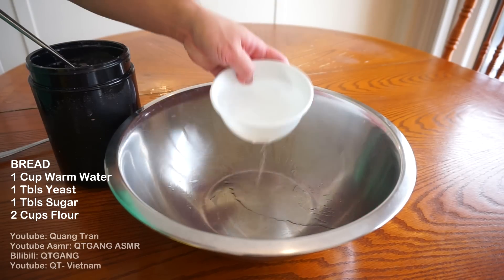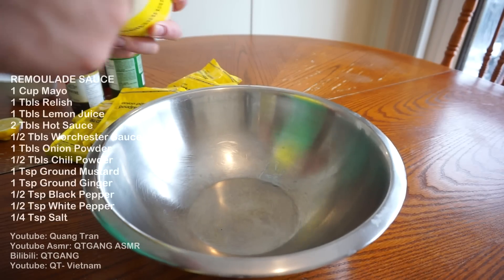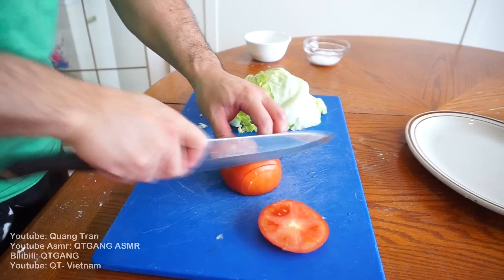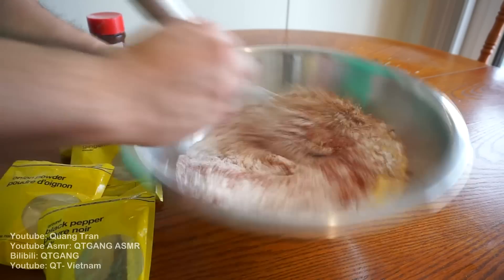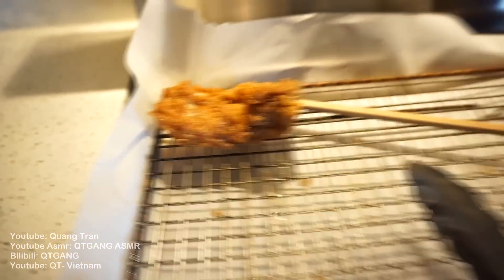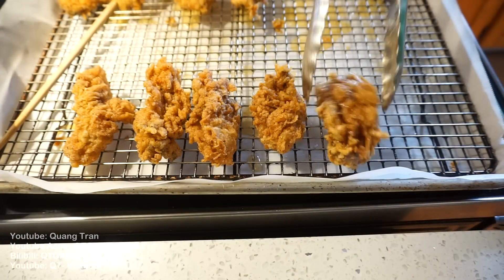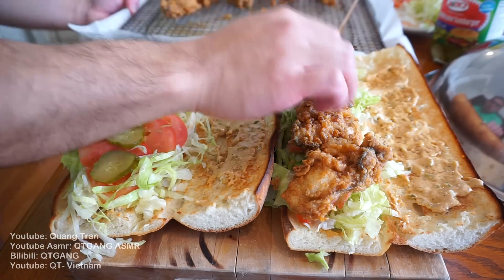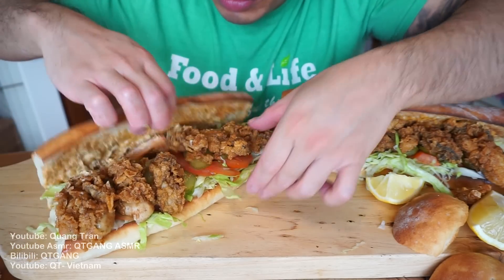How to cook a OYSTER PO' BOY